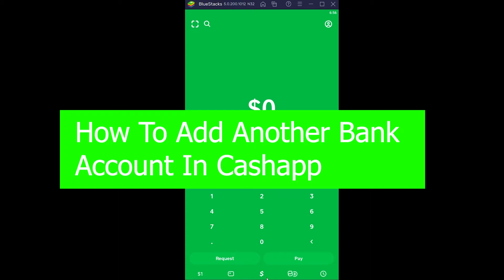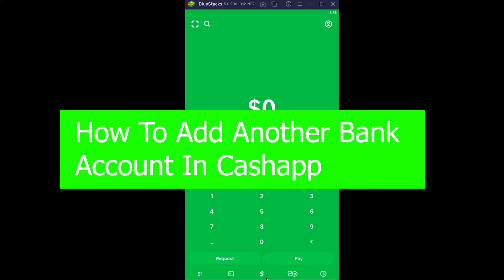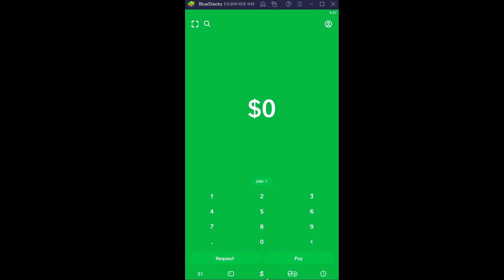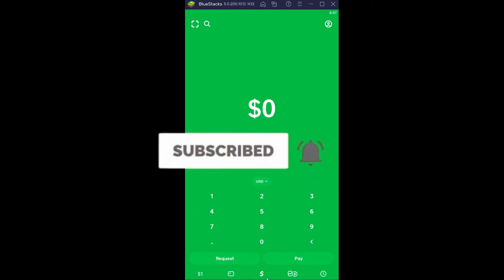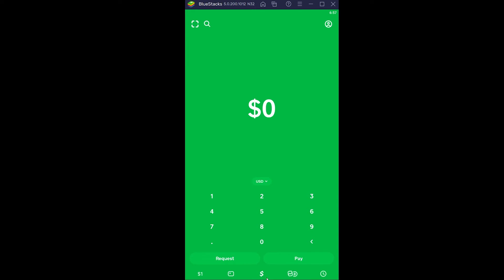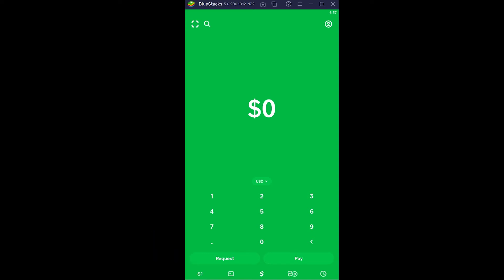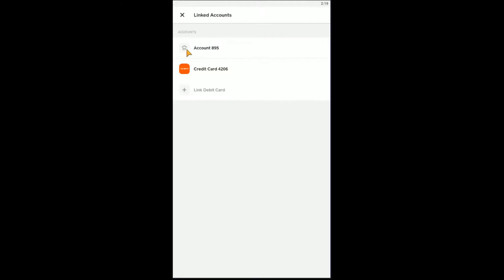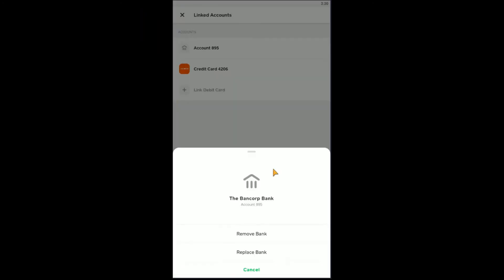How To Add Another Bank Account In Cashapp